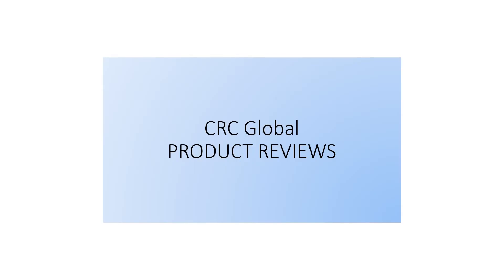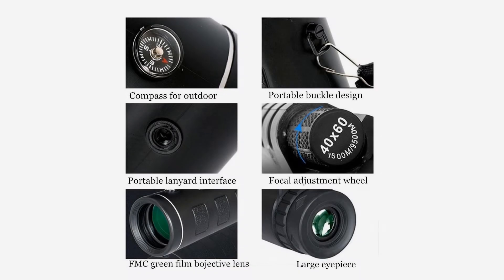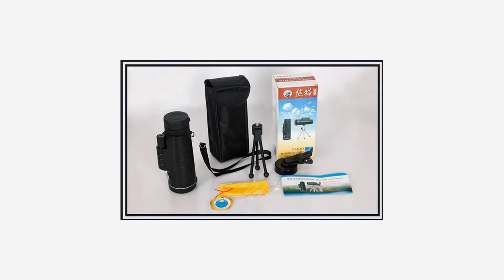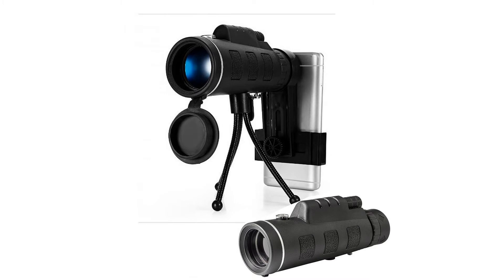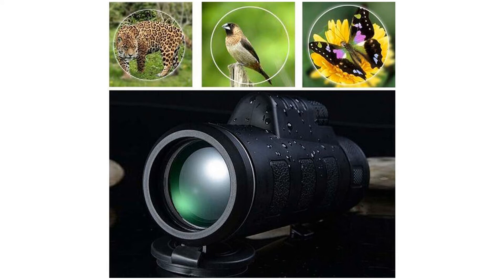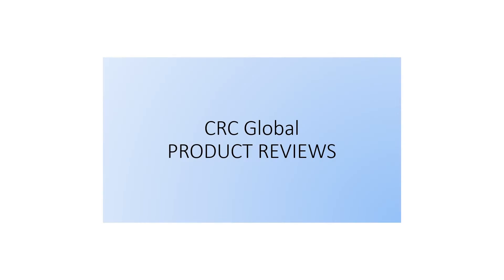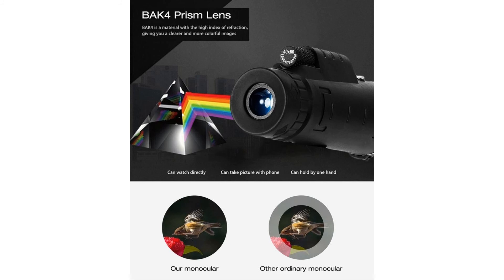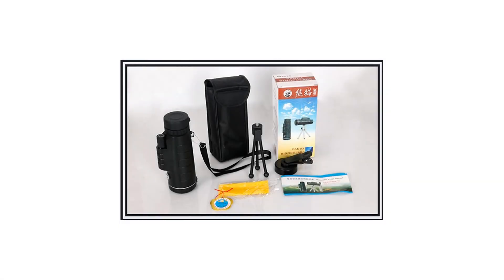40X60 Monocular Telescope HD Night Vision Prism Scope With Compass Phone Clip Tripod，HD...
Features:Fully coated optics and BAK4 prisms glass. BAK4 prisms delivers clear, and detailed images.Optimum long eye relief for a well-equipped monocular.Prevent fogging, clouding and damage from the accumulation of moisture. Shock absorbing rubber armored housing stands rugged use. Secured non-slip firm grip and diamond-pattern adjustment knobs.Come with a carrying case, a lens cap, a wrist strap and 2 attached covers.For boating, yachting, sports, bird watching, auto racing, horse racing, hunting, attending concerts, etc. Parameters: Model: 40X60Magnification: 40XObjective Diameter: 60mmEyepiece Diameter: 22mm Monocular Size: 150 x 52 x 42 mmField of View: 1500 / 9500mWeight: Approx. 500gPrism Type: BAK4Optical Coating: fully multi-coated FMC green filmFocusing System: center individual focusNotes: 1. Due to light and other reasons, there may be differences in color.2. Products are manual measurement, there is slightly measuring error.3. Thank you for your kindly understanding.Package Included:1 x Monocular1 x Pouch1 x Phone holder1 x Tripod1 x Embedded compass1 x Cleaning cloth Portable and compact, this 40X60 outdoor monocular is the perfect tool for birds searching, concert watching, golfing, hunting, climbing, fishing, attending sports events or even just view enjoying!　 Equipped with a tripod and phone clip：set your hands free to see the more beautiful view through your phone.It can be folded to match the distance of your eyes, suitable for both adults and kids. With the compass: a compass on the monocular, never need to worry that you could be lost on the trip. Day night vision: it will help you see things in low light, it also help you see things in the dark. Single hand operation: lightweight and compact, easier and more convenient for outdoor using.Durable to use: rubber coating protects the body from impact and wear.